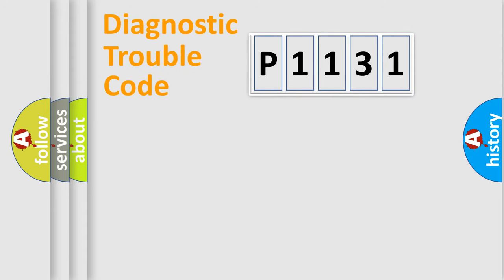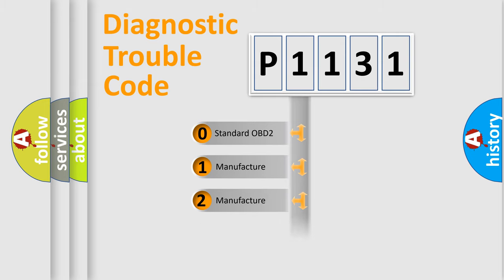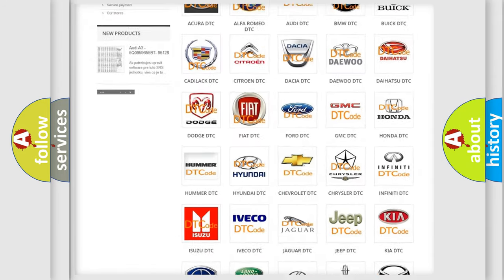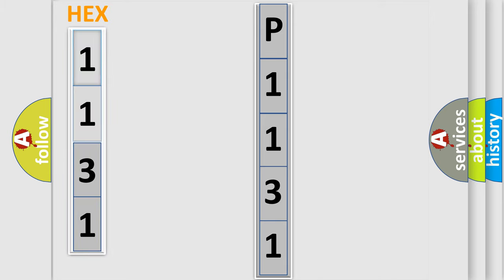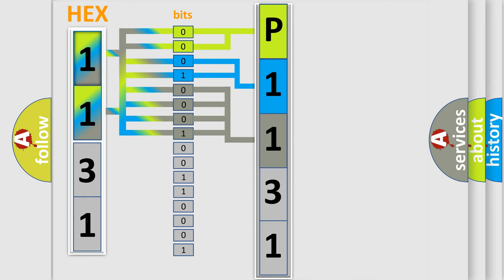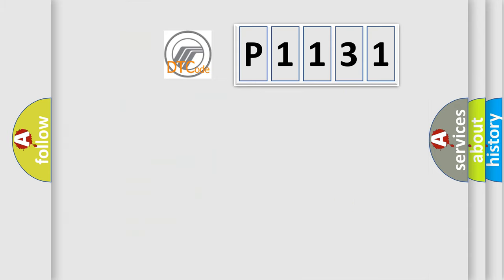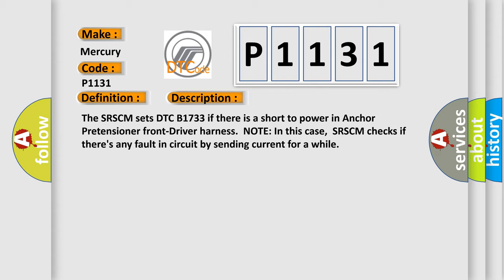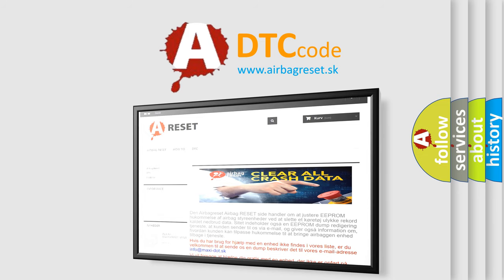DTC Mercury P1131 Short Explanation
Contents:
0:21 Basic DTC analysis according to OBD2 protocol standard.
1:48 Insight into programming
2:58 A diagnostically understandable description of the Diagnostic Trouble Code
3:05 Basic error definition

Make
Mercury
Code
P1131
Definition
Anchor Pretensioner front-Driver resistance circuit short to Battery
Description
The SRSCM sets DTC B1733 if there is a short to power in Anchor Pretensioner front-Driver harness  NOTE In this case,  SRSCM checks if there's any fault in circuit by sending current for a while
Cause
 Short to power in Anchor Pretensioner front-Driver harness   Poor connection of connected part   Faulty Anchor Pretensioner front-Driver   Faulty SRSCM